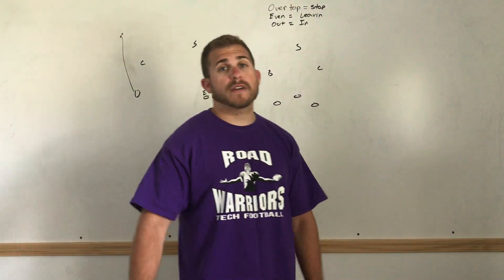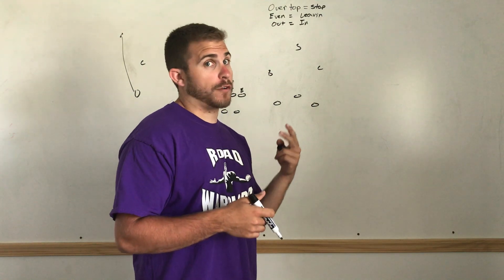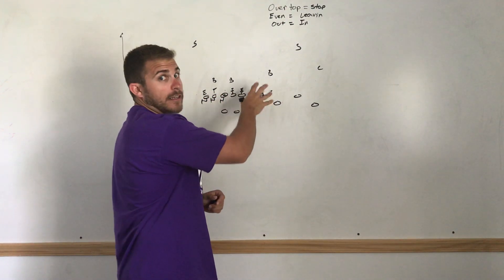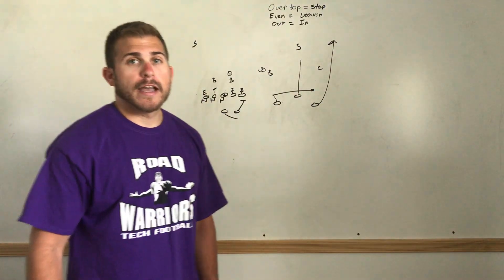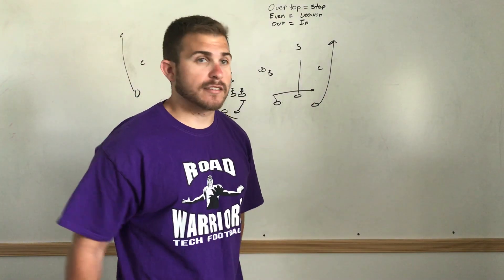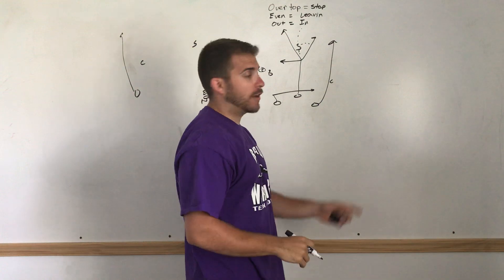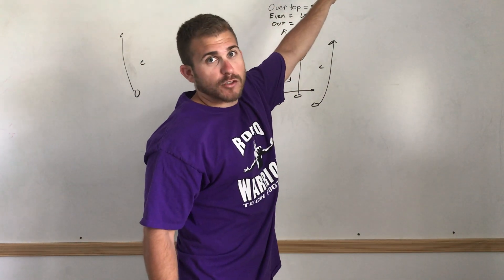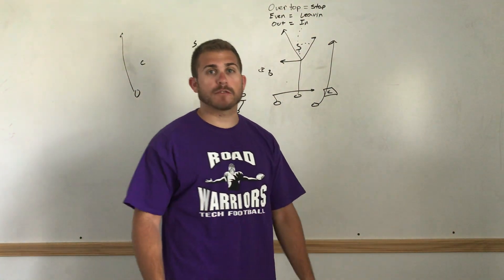Run n' Shoot GO concept vs 2 - high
Coaches, Here is a simple way to run the Run n Shoot GO concept for high school football. I am a newbie in the Run n Shoot , so please drop a comment and help me out. IG : eefootball302